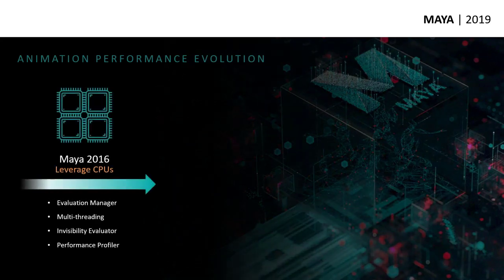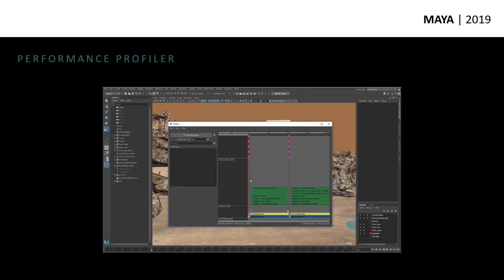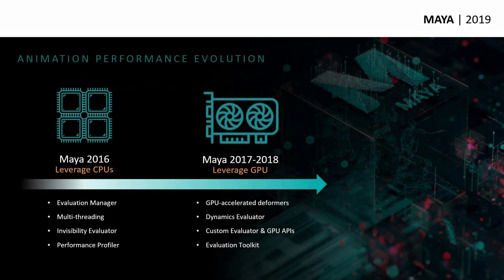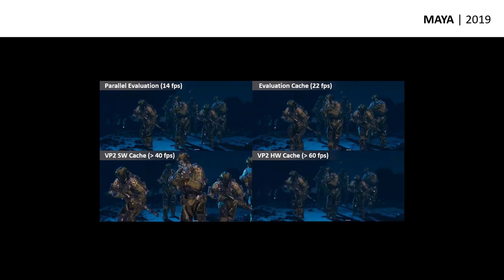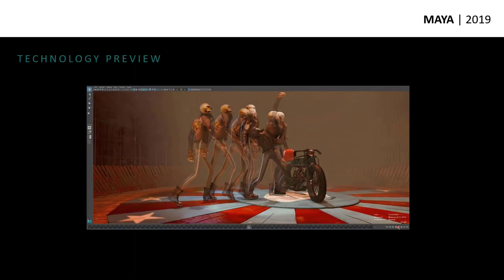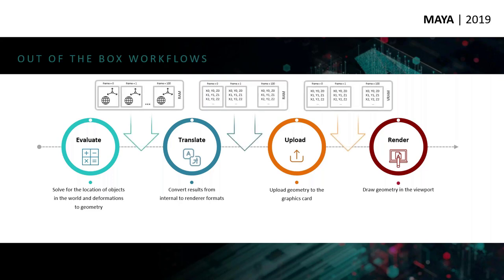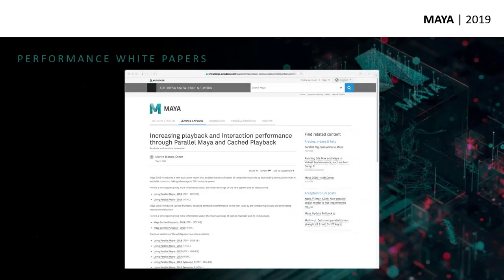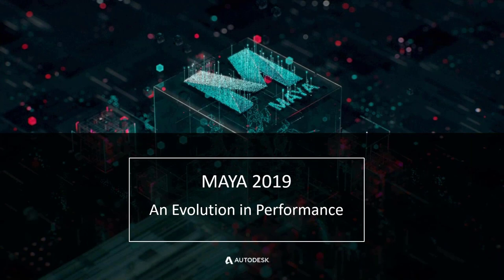Maya Performance Webinar Part 2 - Animation and Playback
Yes I know the sound quality is not great so don't bother complaining about it :)

A review of the many performance improvements in Maya 2019.